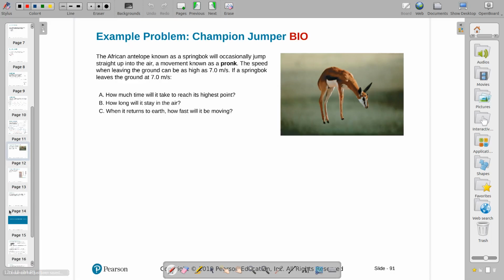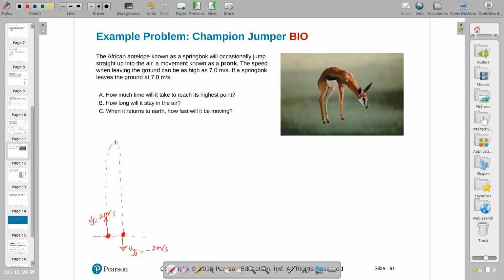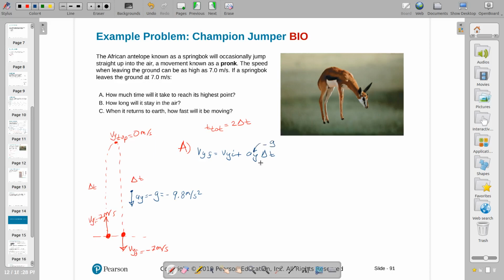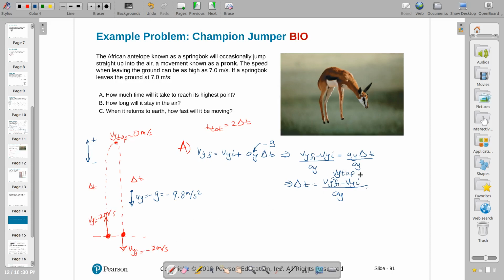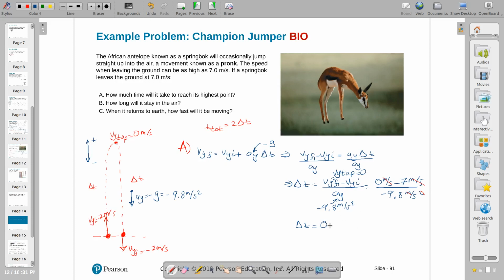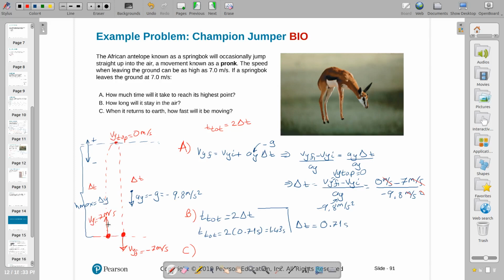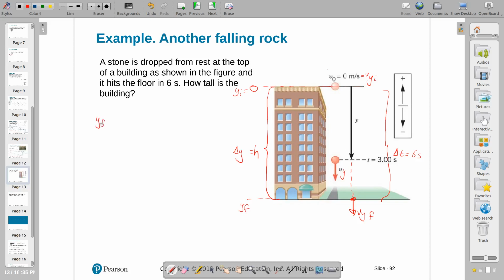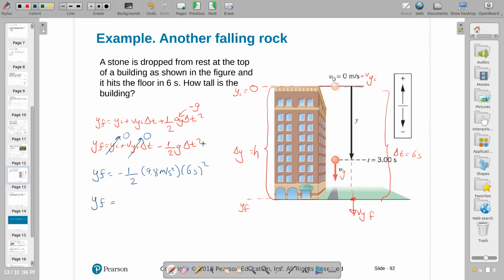1D motion Free fall problems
Example problems of 1D motion and Free fall.